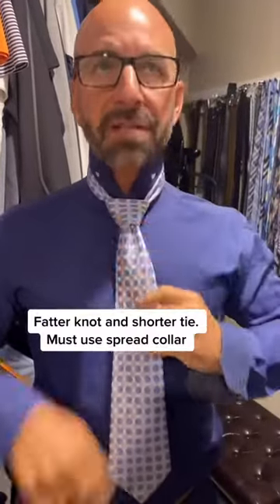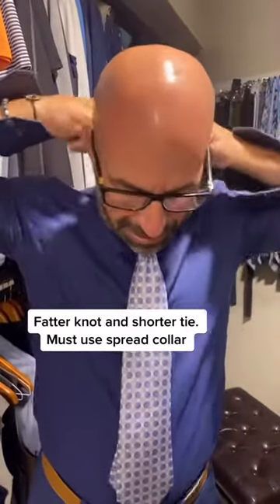windor knot tricks|Credits :johnrondi